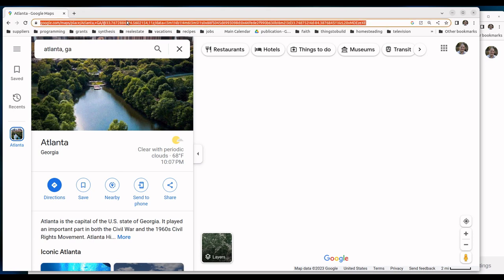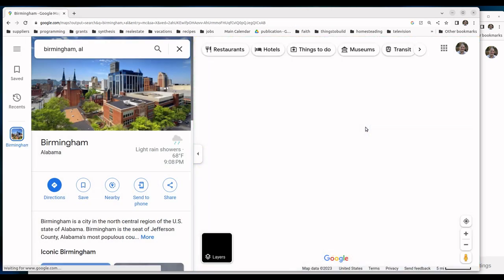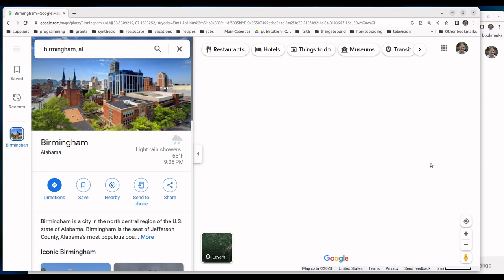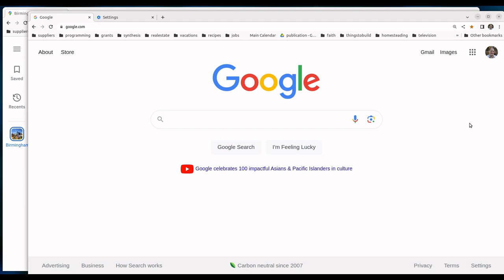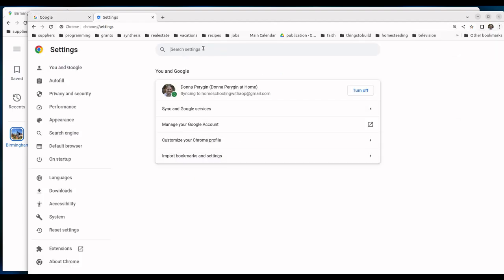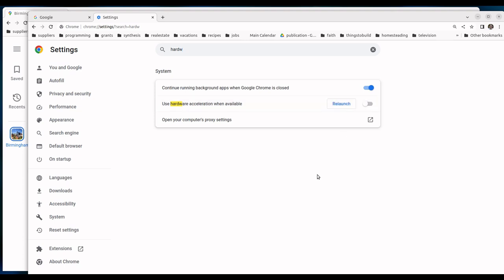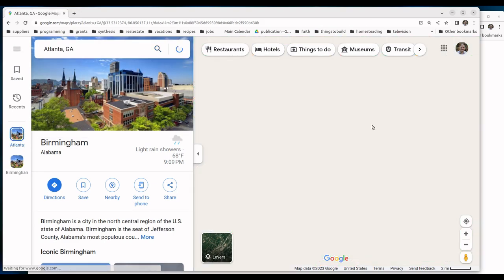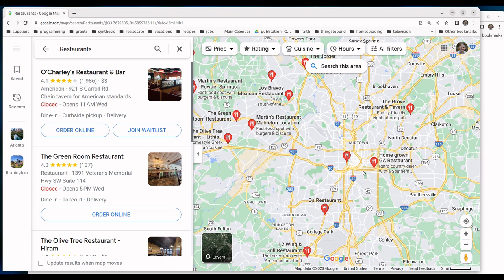How to fix Google Maps Crashing when it opens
How to fix google maps crashes when you open it and the screen goes blank.